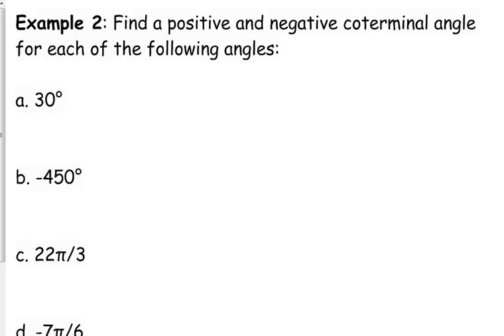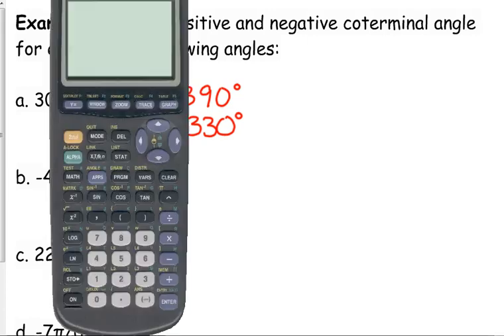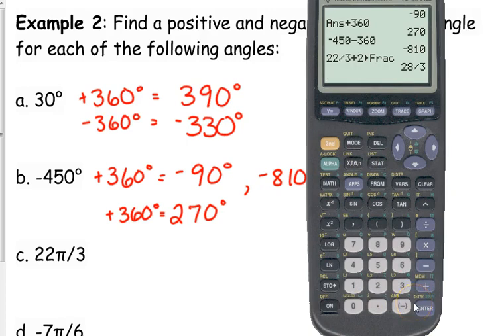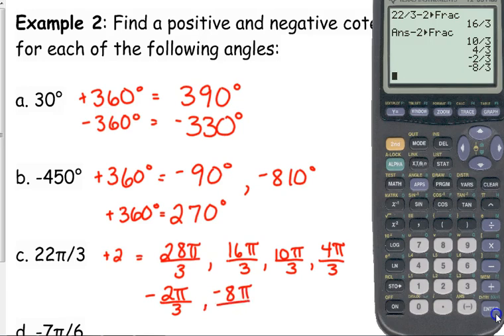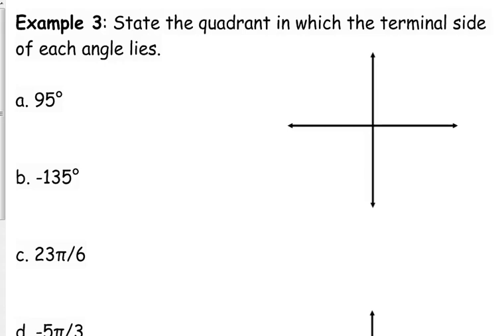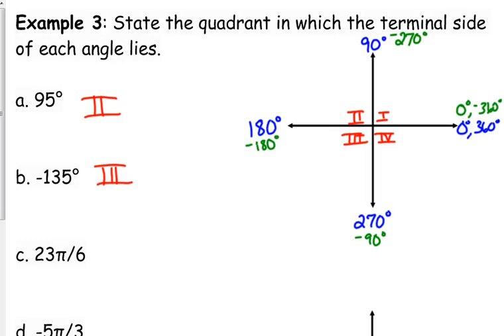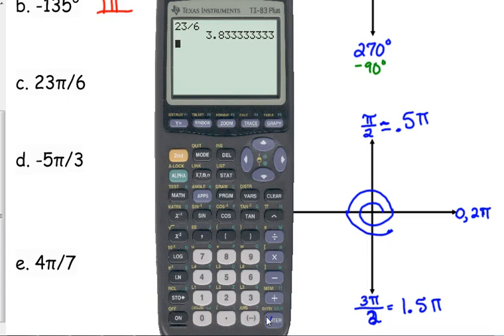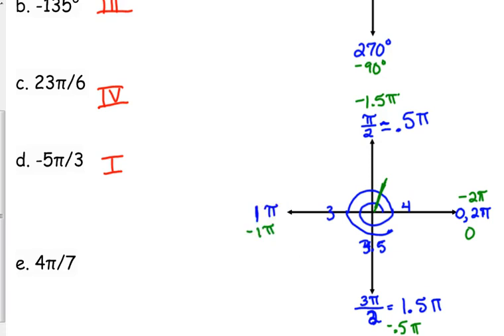Day 5 Lesson~Coterminal & Terminal Sides